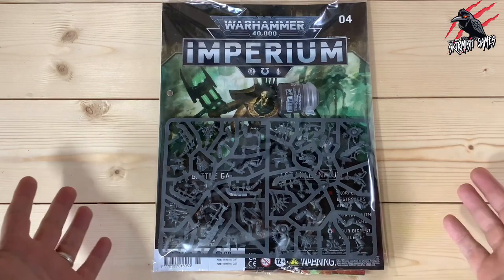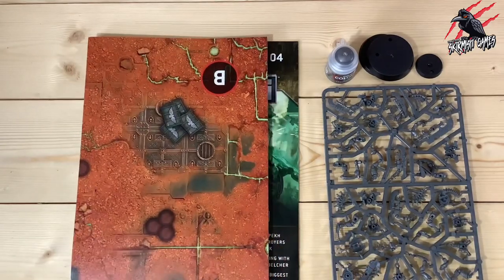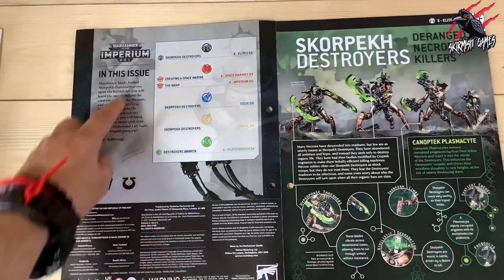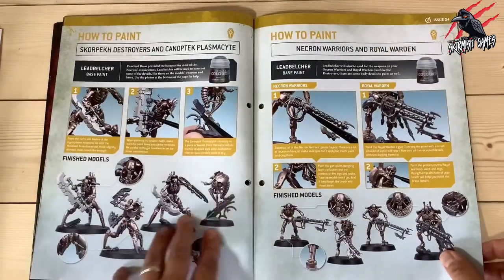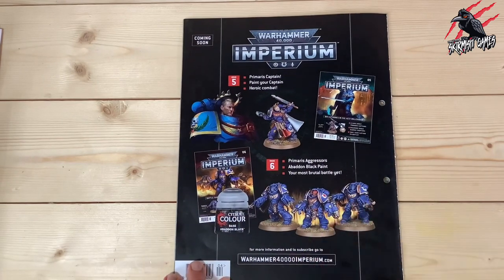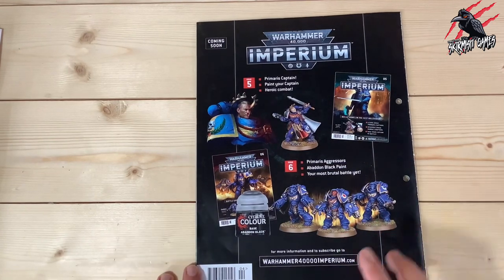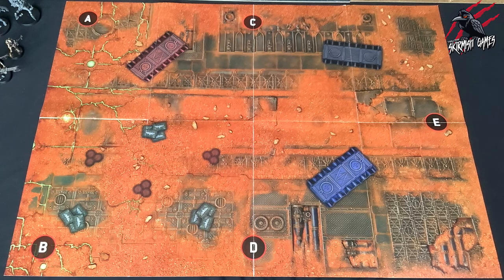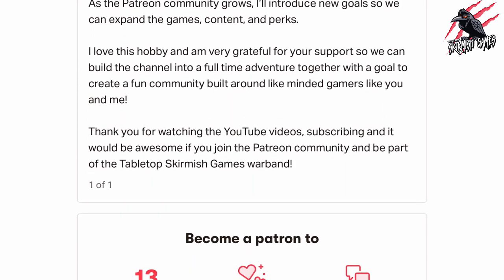IMPERIUM MAGAZINE ISSUE 4 REVIEW - Skorpekh Destroyers - WARHAMMER 40k Cheap Terrain & Miniatures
In this IMPERIUM MAGAZINE ISSUE 4 UNBOXING REVIEW video, you’ll see all the contents of the IMPERIUM MAGAZINE issue 4 and find out a bit about the Subscription for Warhammer 40K magazine that could offer some great value for Kill Team too.

I hope this helps you find out if this is for you!

(None of these are sponsored, I just think this is a great way to add some great value to your collection and hope it’s helpful!)